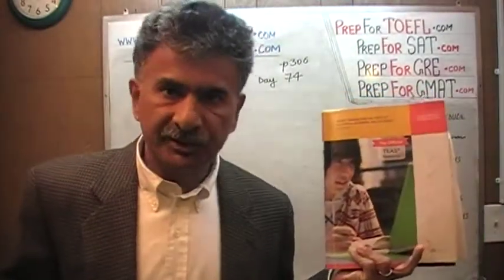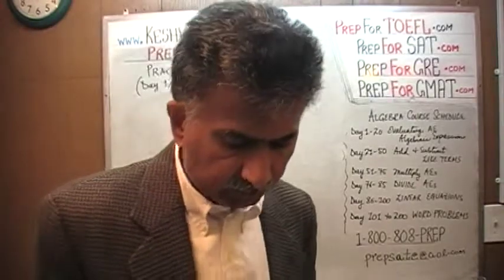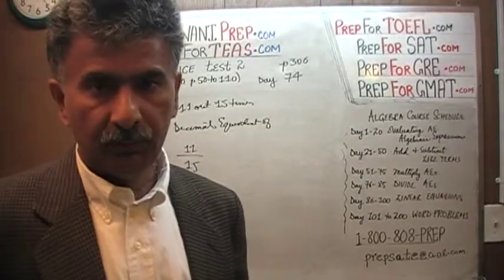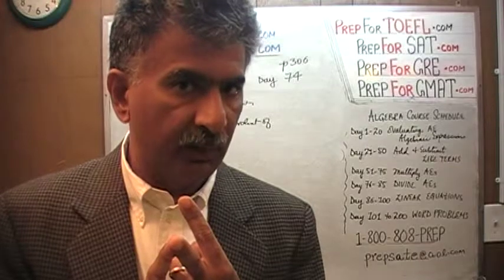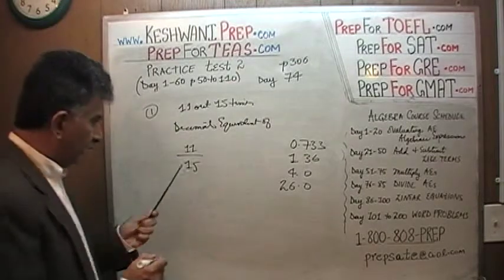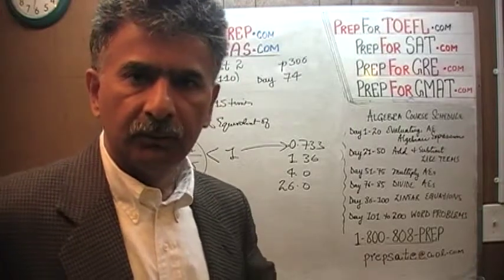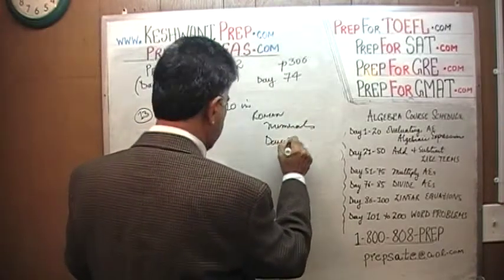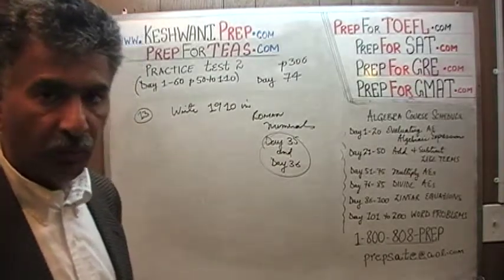TEAS V, Practice Test 2, p306, Study Manual, Math Day 74, Nursing Online Prep Tutor GRE, GMAT, SAT